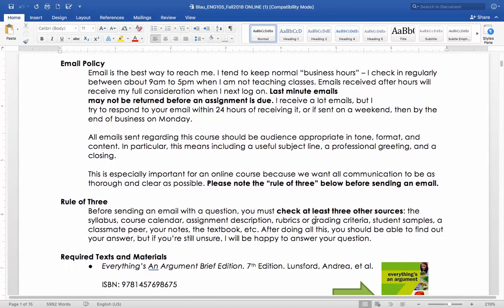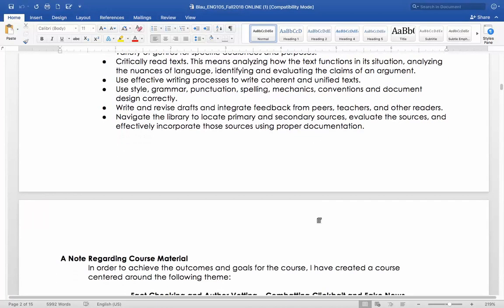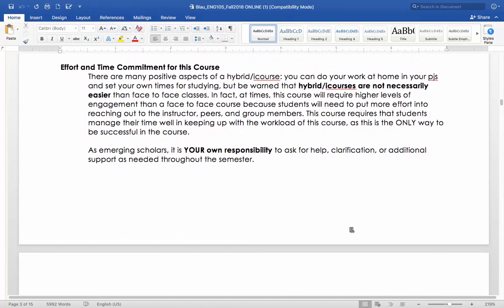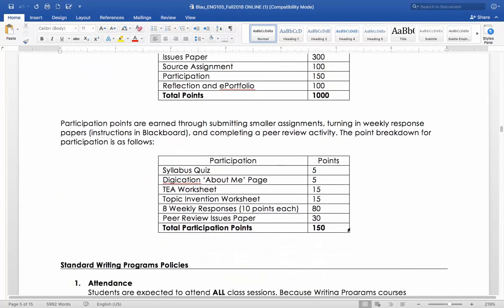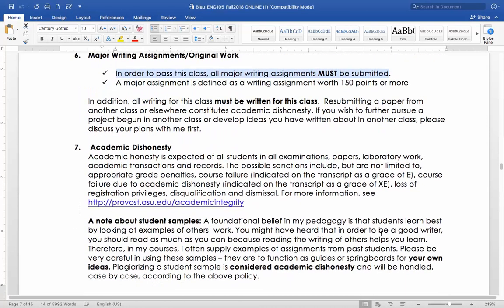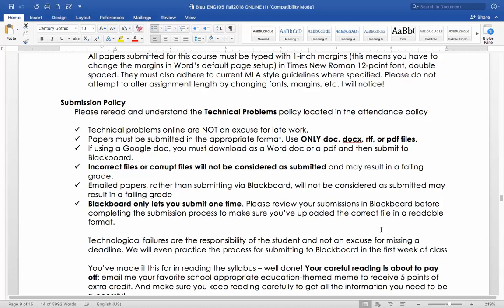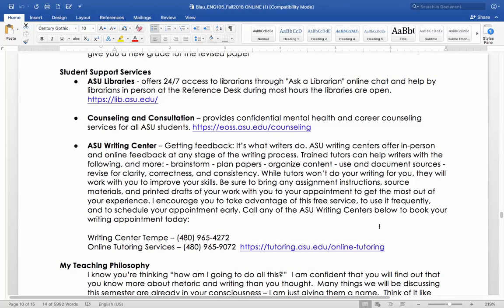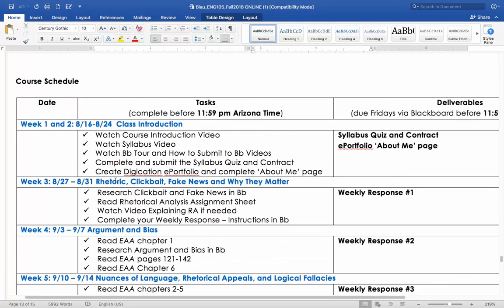ENG 105 Fall 2018 Syllabus Video